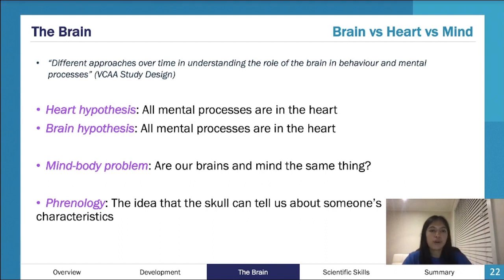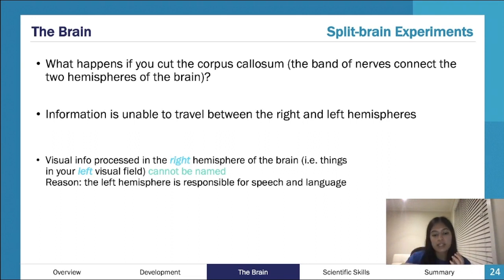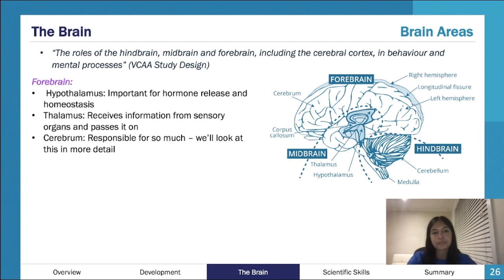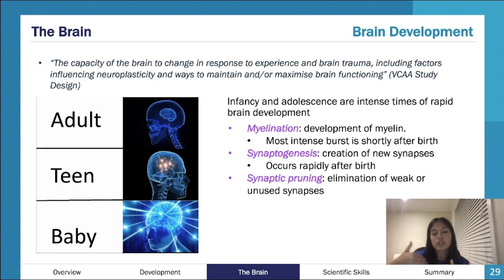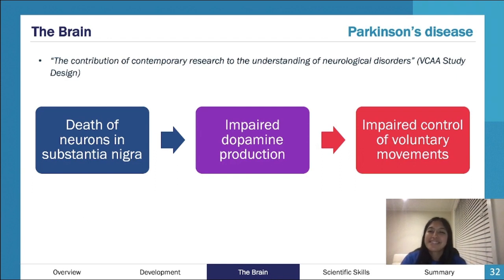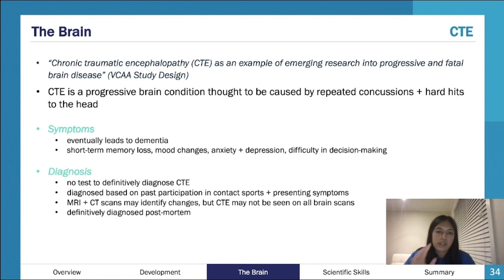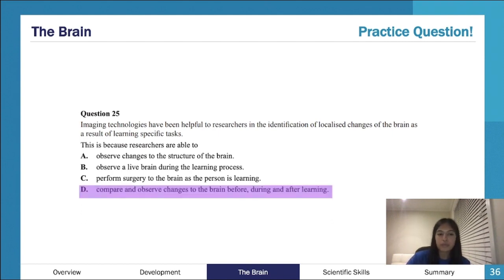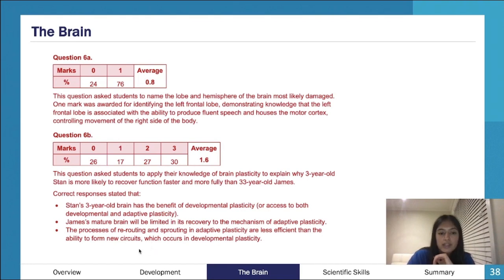The Brain | VCE Psychology 1&2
An expert summary on The Brain for VCE Psychology 1&2. Covers everything you need to know to ace your essays and the exam!